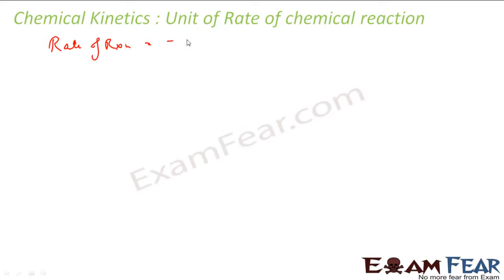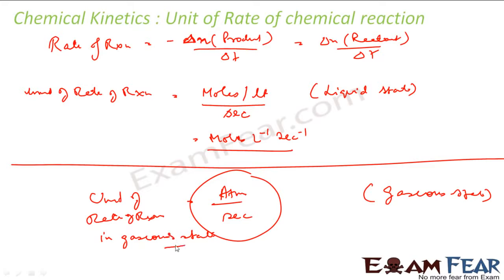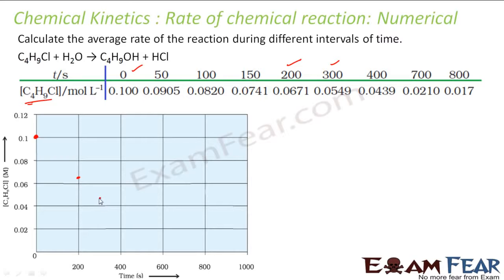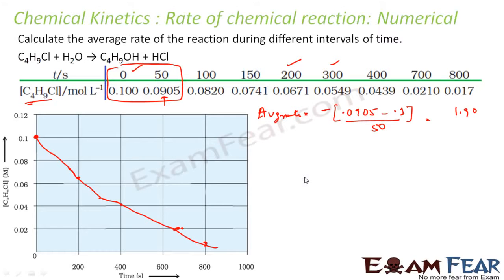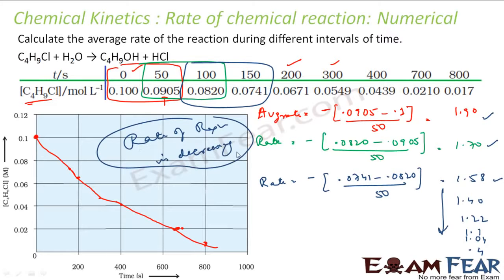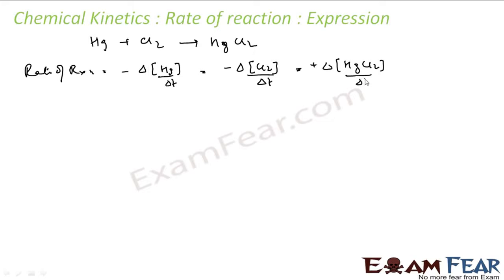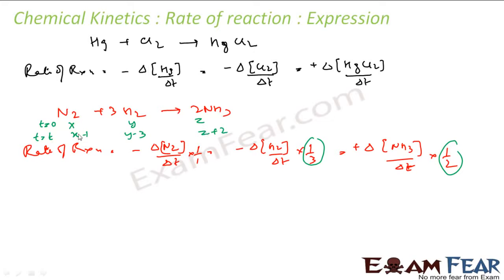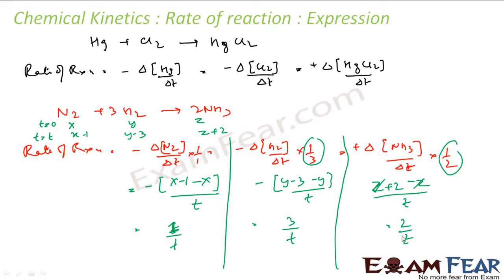Chemical Kinetics Class 03